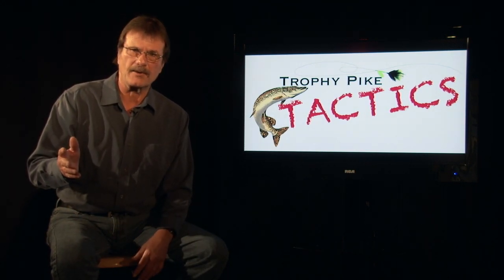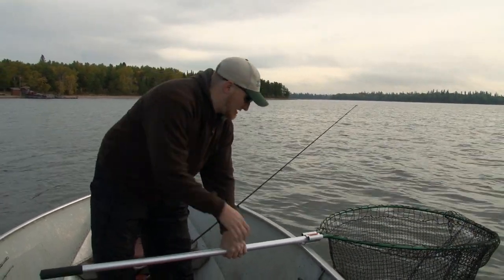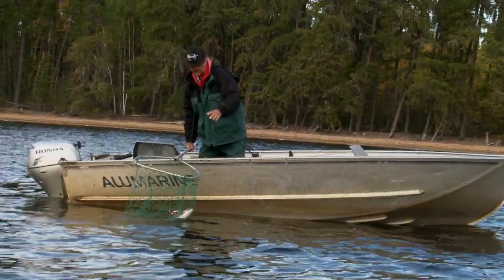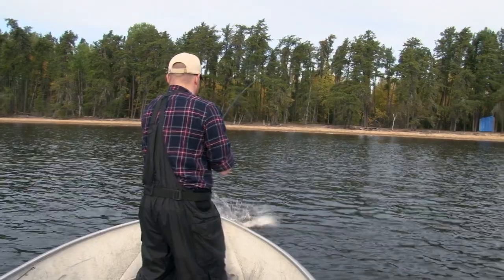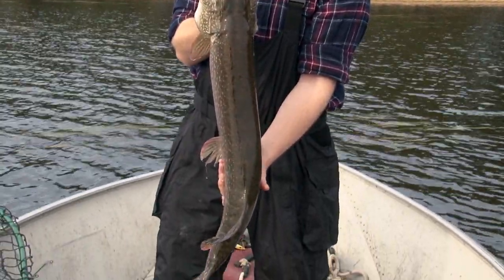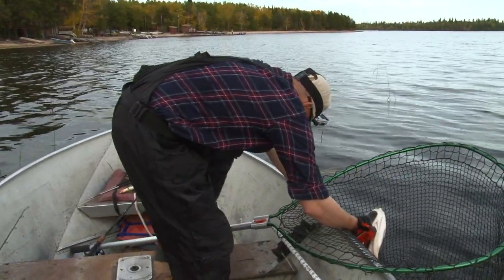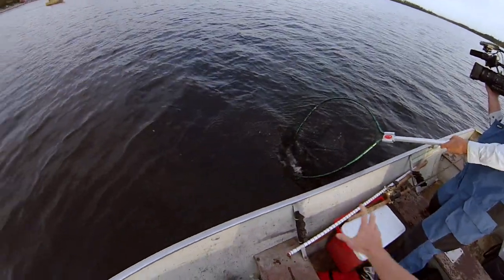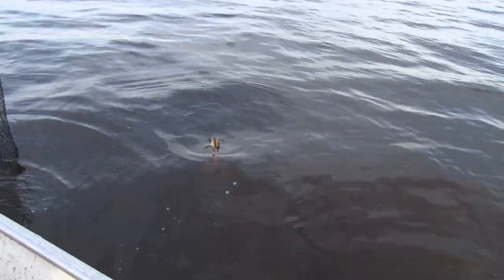Trophy Pike Tactics: Spoons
Predator Guide Service’s Steve Scepaniak shows you how to master spoons for monster northern pike.

Part of the DVD "Trophy Pike Tactics".

for even more tips!

Our favorite budget podcast mic: Samson Q2U
Our favorite podcast mic: Shure SM7B
Our Favorite Vlogging camera: Sony SV-1
Our favorite audio recorder: Zoom H6
Our favorite lavalier microphone: Tascam Dr-10L
Our favorite budget LED lights: GVM 800D Studio Video Lights
Our favorite studio lights: Aputure 120D